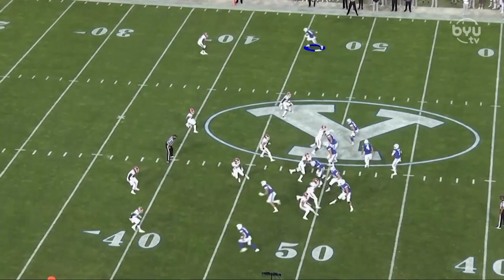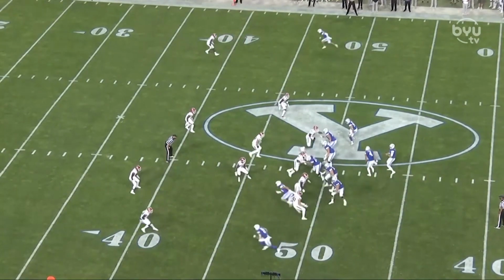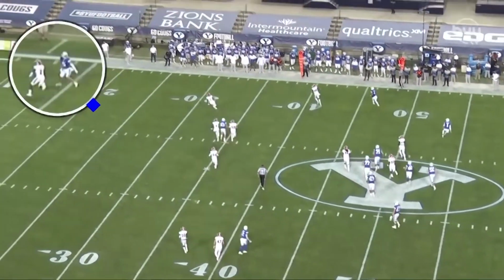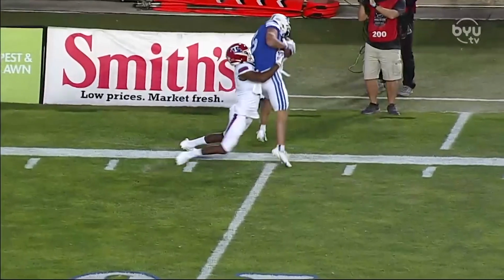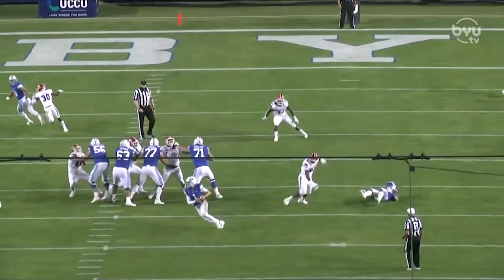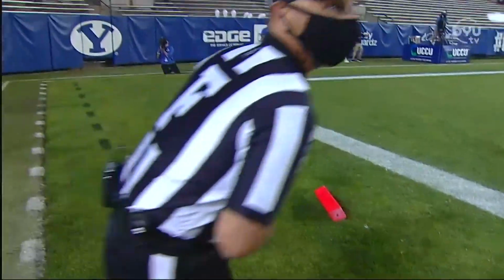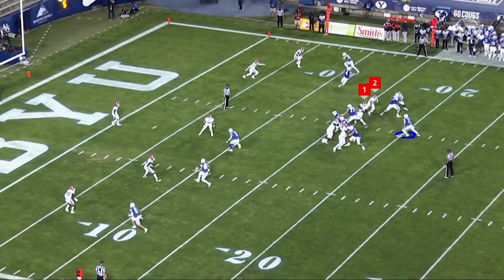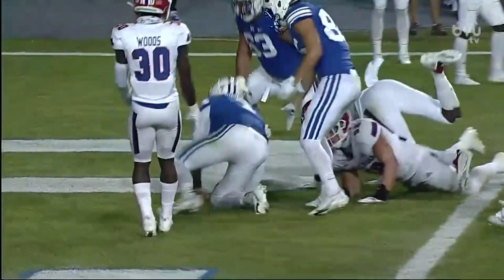The Film Room with Zach Wilson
Tonight on BYU Football with Kalani Sitake, Jarom Jordan and Zach Wilson go one-on-one to break down the Cougar win against LA Tech 45-14 Saturday Night.